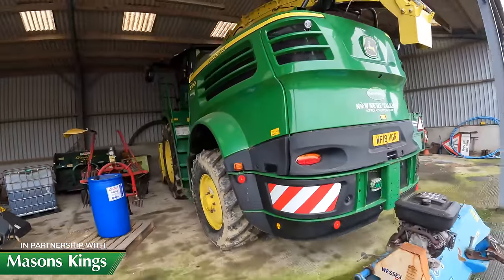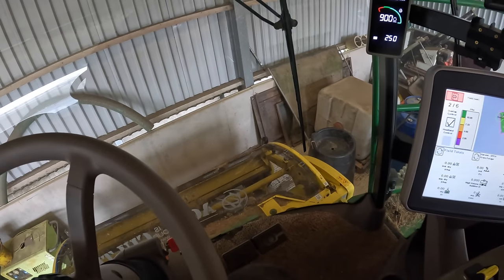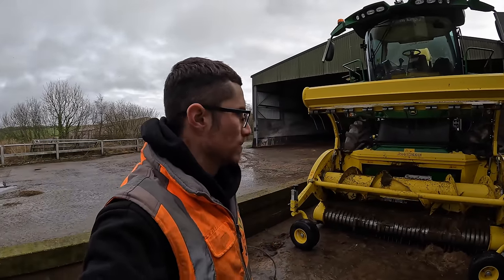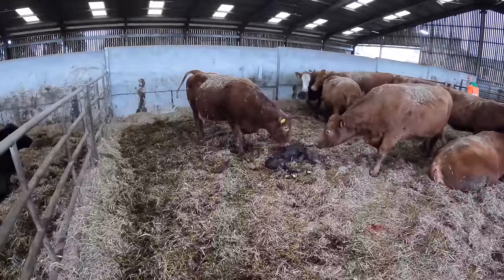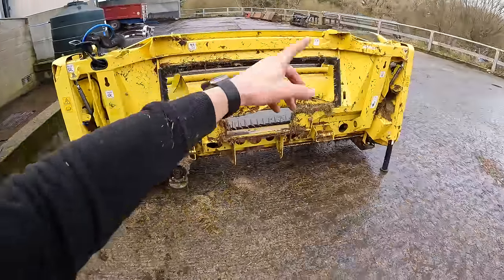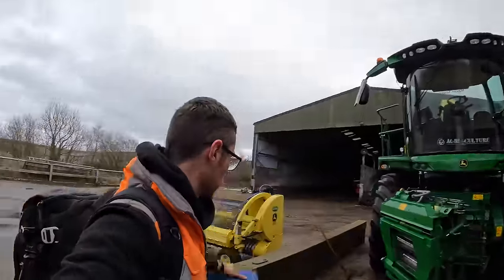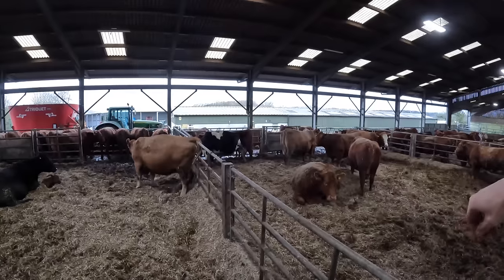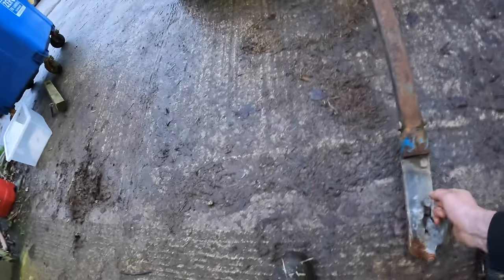Going Chopping In February!?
Masons Kings – Proud Partners of the J M Farming YouTube Channel | Masons Kings are a leading, family run, Agricultural and Turf dealership, plus Country Store, with vast knowledge and experience within the industry. You will benefit from their 40 years’ experience as an agricultural and garden machinery dealership, with a team capable of providing you the best in professional and expert advice, products and support.

To celebrate our recent partnership, Masons Kings are giving away a free Masons Kings cap with first 50 purchases on selected John Deere Tools.

Use code: JM FARMING

Winter Service Offer!

🚜  Follow Me  🚜

Snapchat   🚜 jmfarming